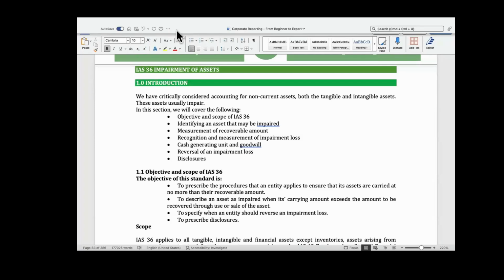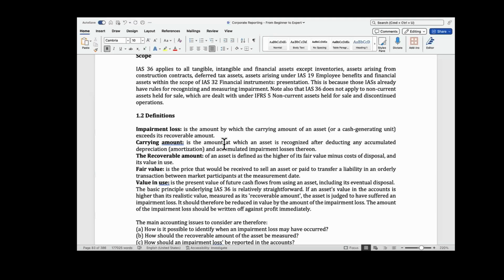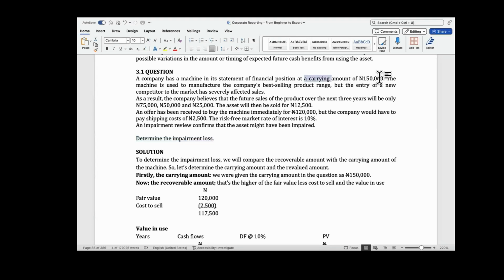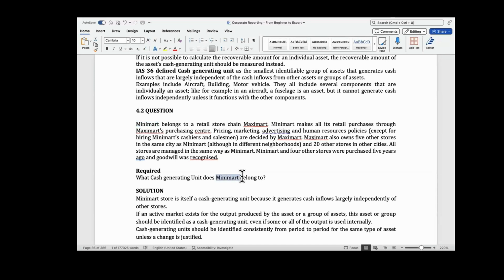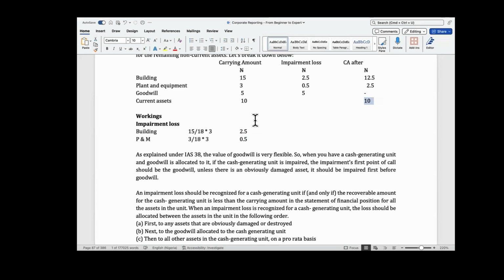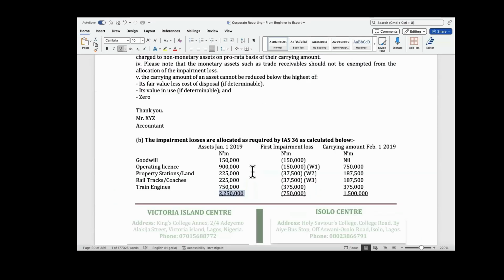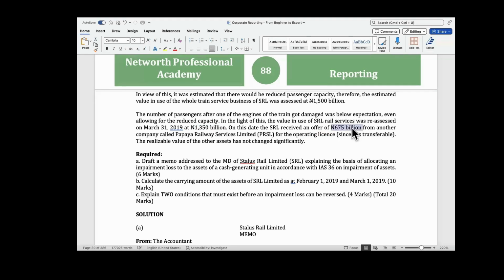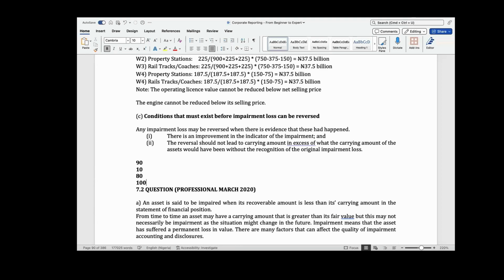IAS 36 Impairment of non current assets